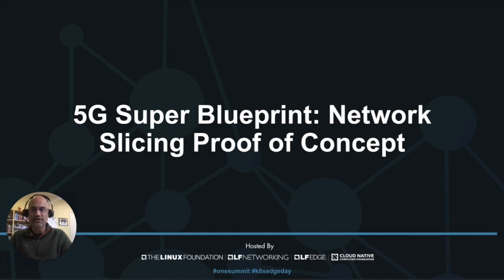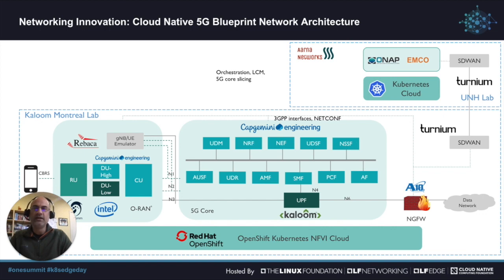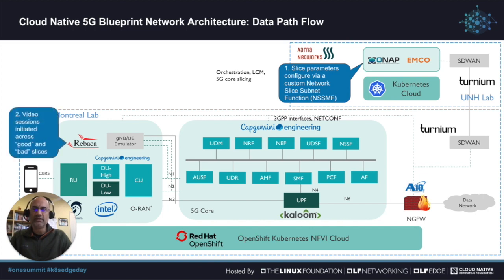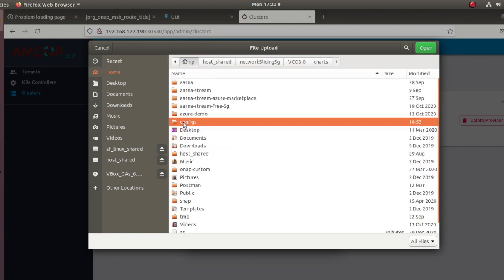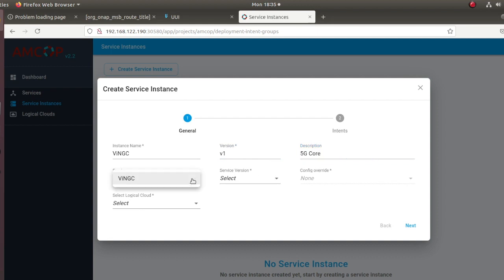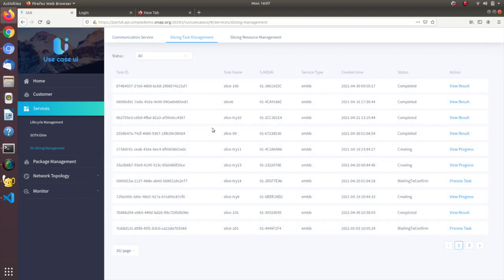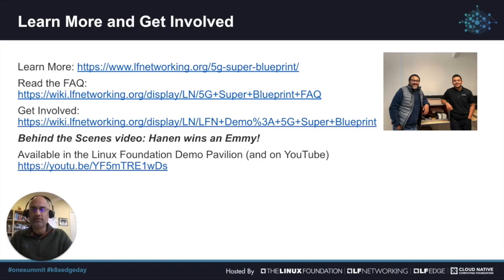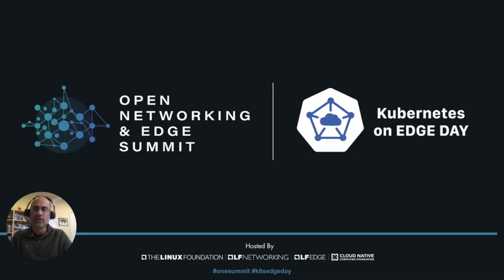ONE Summit 2021 Cloud Native 5G Blueprint Network Slicing Demo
In this demo, we show the core slicing of Capgemini Engineering 5GC + Kaloom UPF by using ONAP for network slice management. There was a custom NSSMF developed so that ONAP could communicate with the 5G Core. We will show video traffic flowing through two slices with different bandwidths and show the result on the video streams.

Aarna Networks is an open-source software company. Our Aarna Networks Multi-Cluster Orchestration Platform (AMCOP) product performs orchestration, management, and automation of cloud-native 5G network services and edge computing applications.